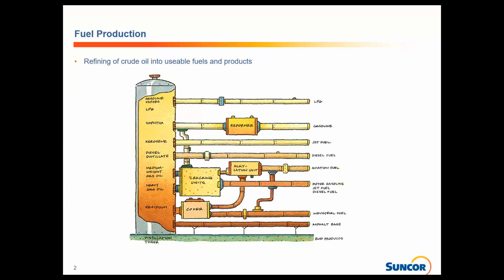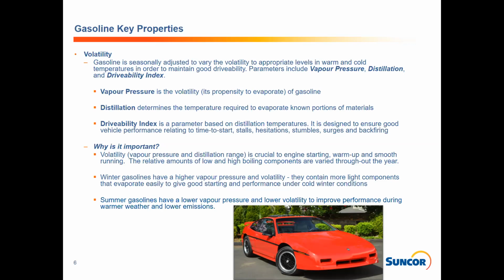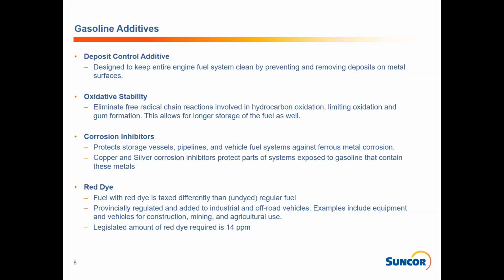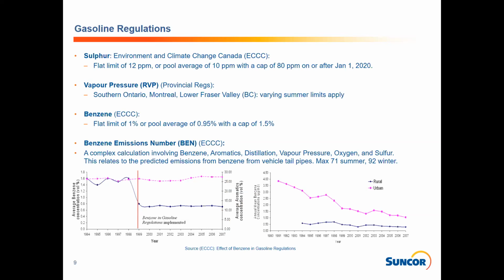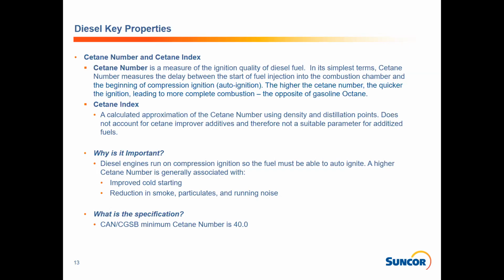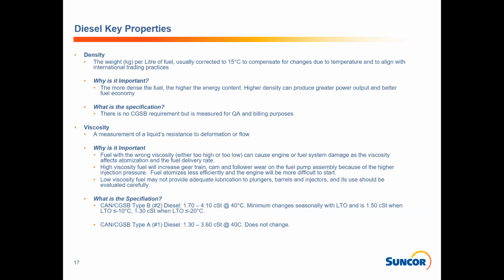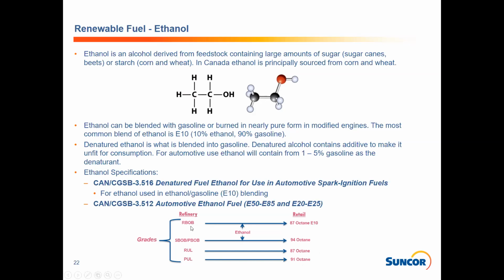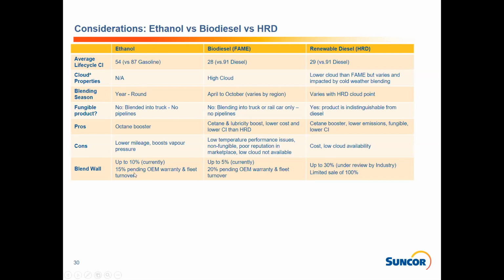The Fuel's Current Technology, Regulation and the Future Development - April 20, 2021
Speaker: Kyle Hanson, Suncor Energy

Kyle has 13 years’ experience in Oil and Gas analysis and quality. 10 years working in finished fuel (gasoline, diesel, aviation) product quality including refinery process, laboratory Q/A, method development, and quality management systems. Currently working for Suncor as Senior Advisor for Fuels Quality. This role involves ensuring our products are safe, meet all regulatory, industry, and customer requirements from the point of production to end-use.

Kyle's presentation will be based on the following
- Fuel quality basics – gasoline, diesel, some aviation
- Regulations and industry standards
- Renewable fuels and other technology and possibly touch on the future